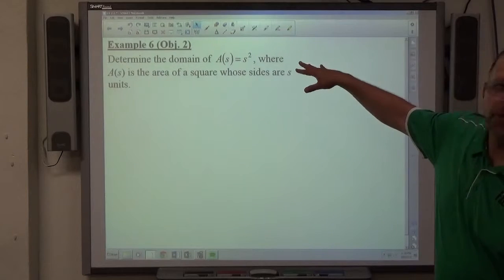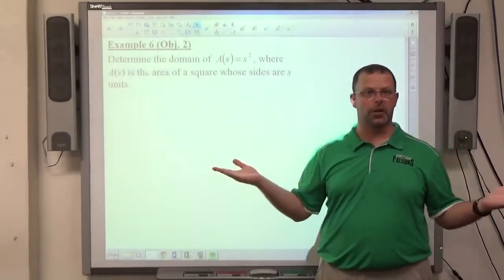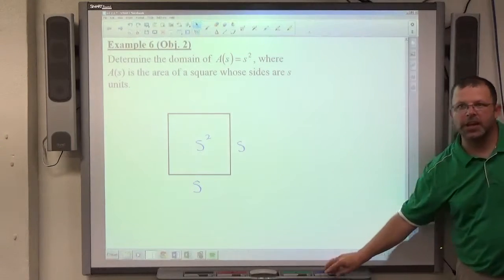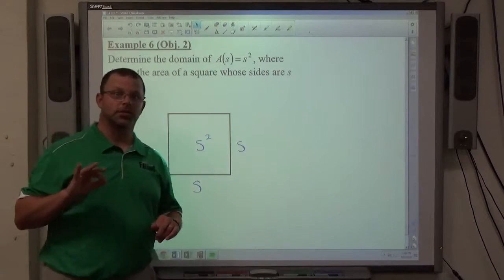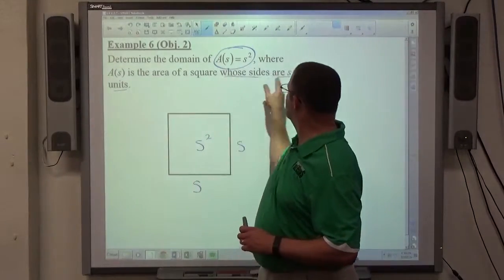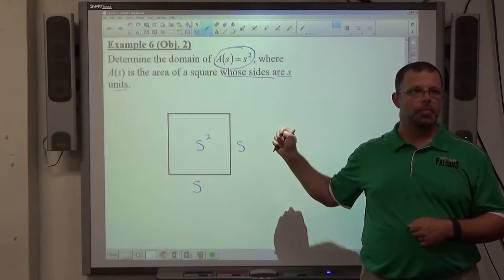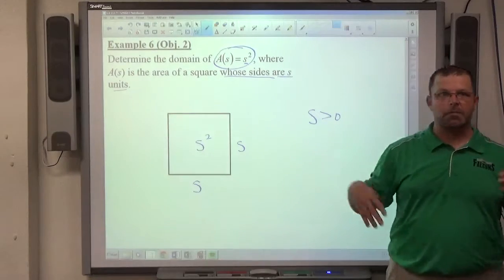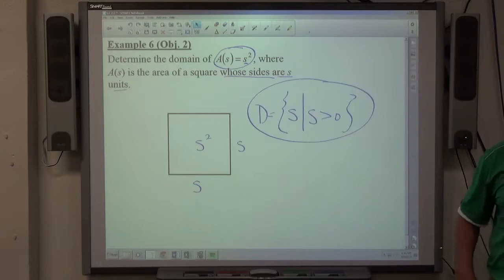Geo Trig 2.2 Example 6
Find the domain of a formula when physical restrictions cause a domain issue.